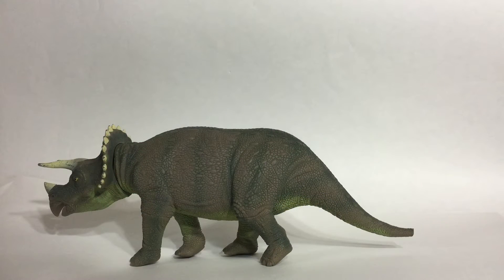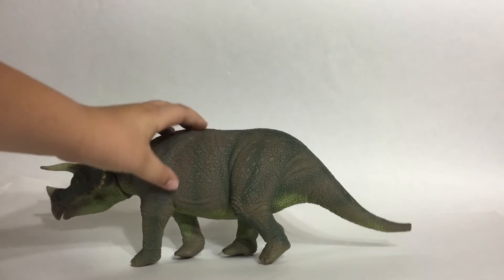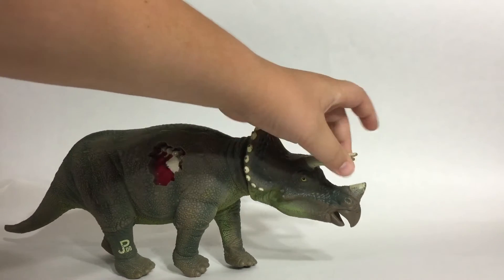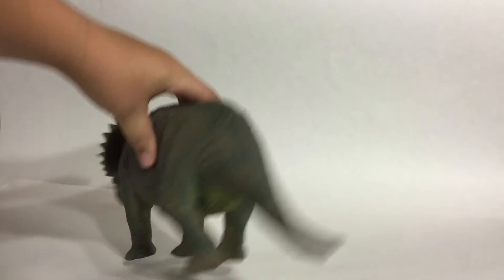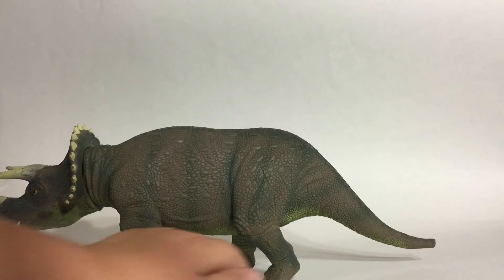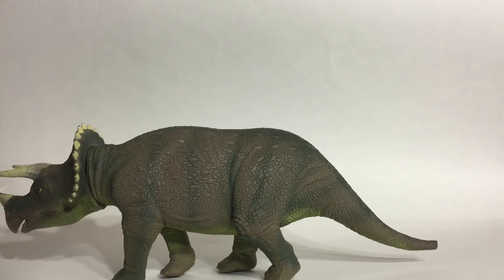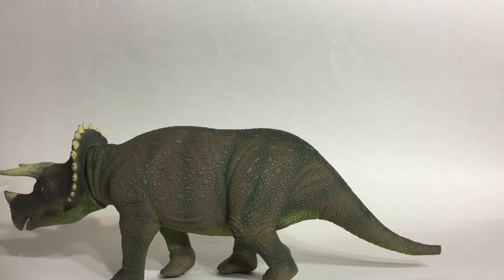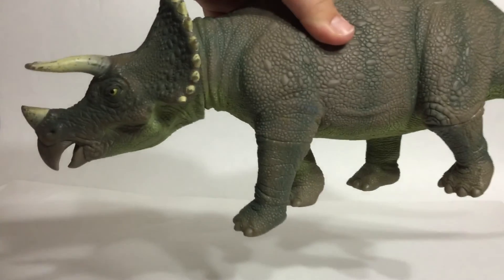Kenner 1993 Triceratops Toy Review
Toy review was Redon for quality purposes.